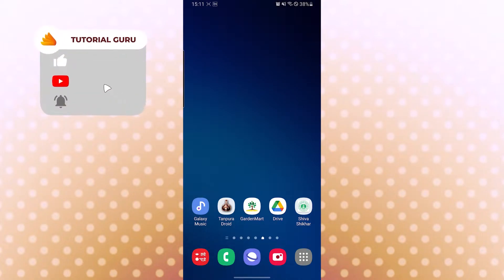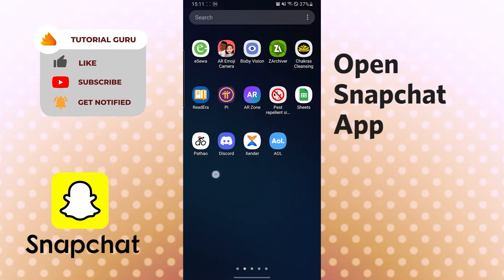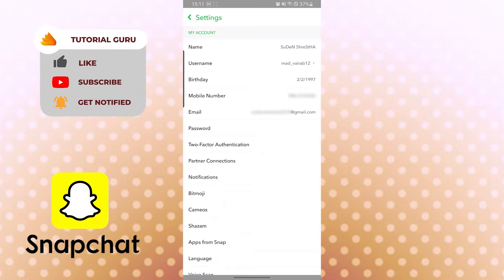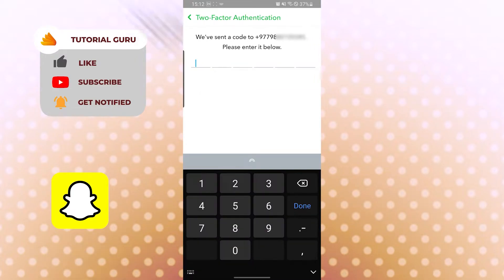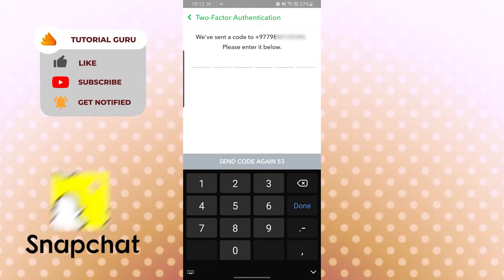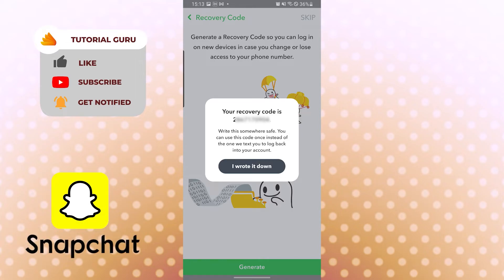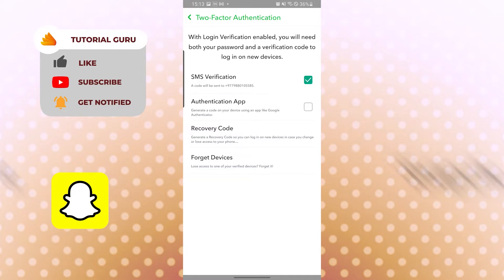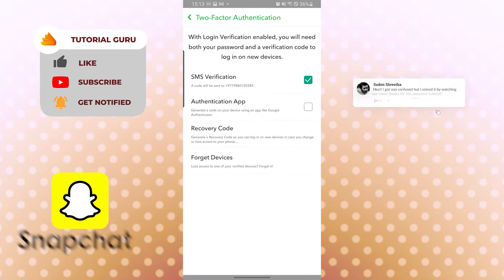How To Get Recovery Code On Snapchat | Recovery Code Generator Snapchat App | Snapchat Tutorial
How To Get Recovery Code On Snapchat. With your recovery code, you can log in to any device even if the two-factor authentication is turned on. Now, creating a recovery code is the hard part. That's why we have got it covered in the video above. The video will show you How To Get a Recovery Code On Snapchat by guiding you through a step-by-step process.

I hope this video helped solve your problem. Is the app still not working?